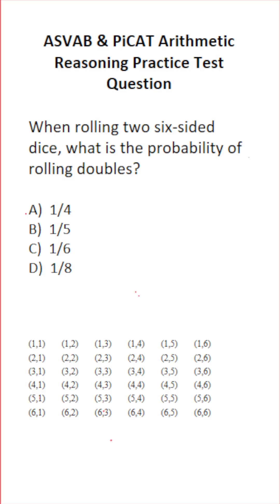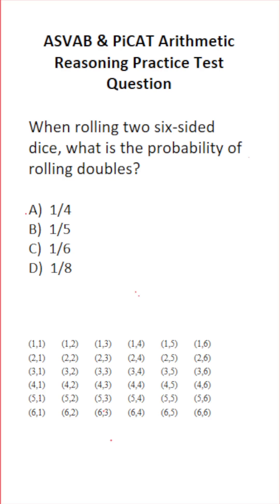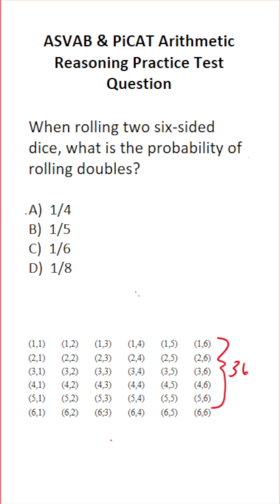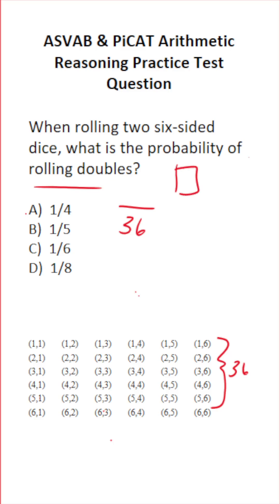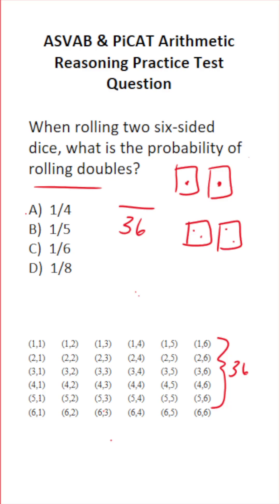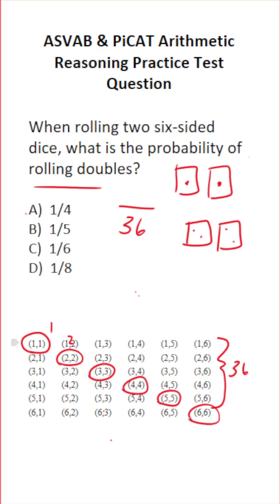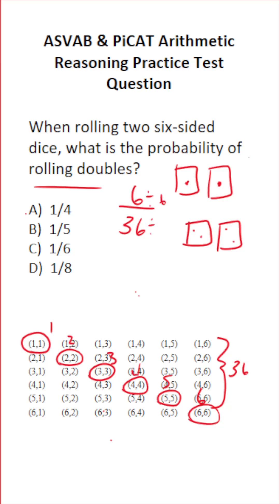ASVAB/PiCAT Math Knowledge Practice Test Q: Probability acetheasvab with grammarhero